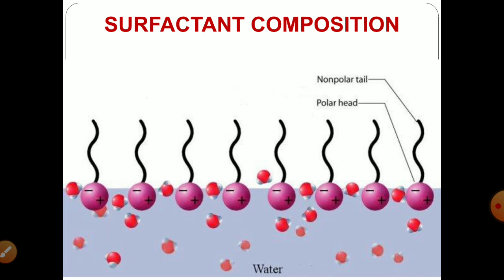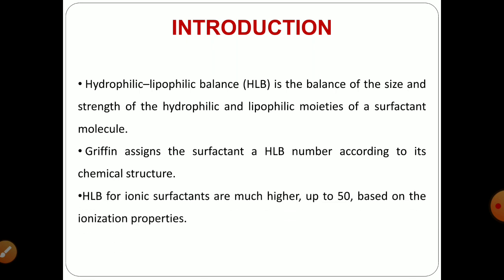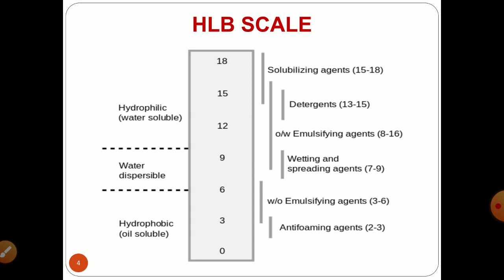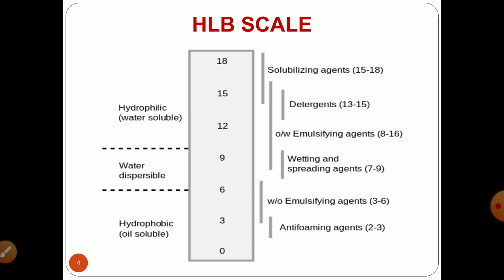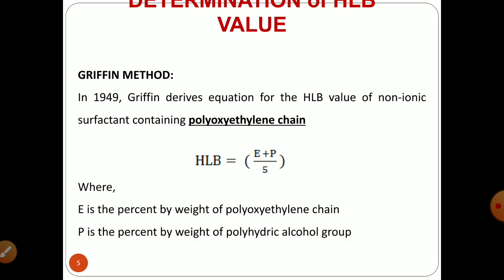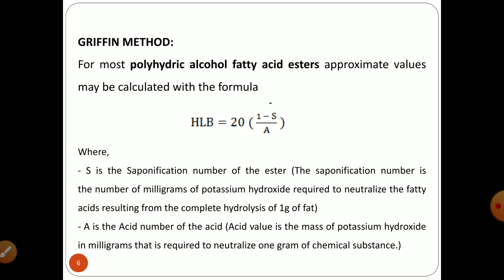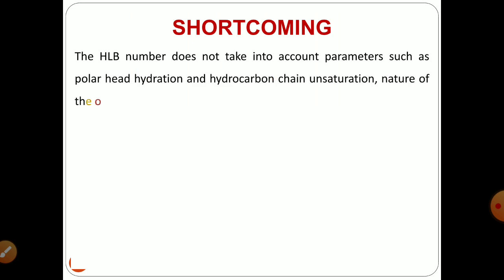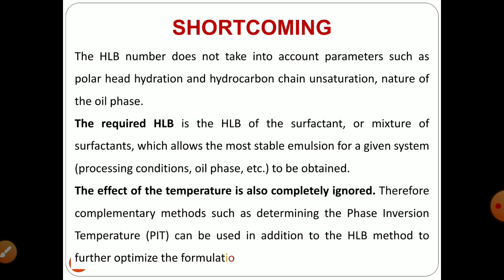Hydrophilic Lipophilic Balance (HLB)